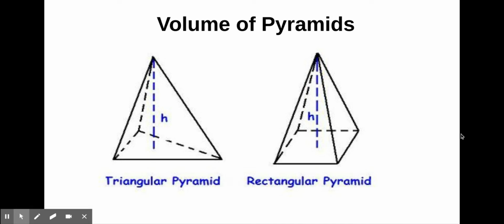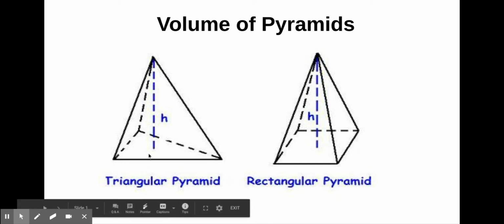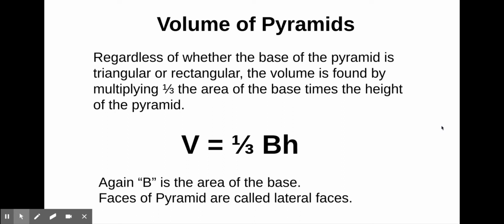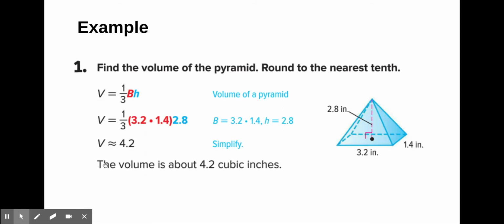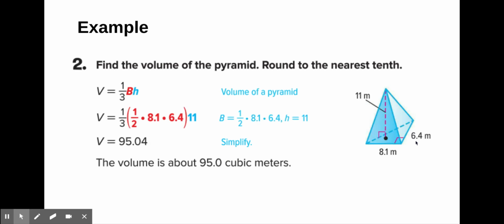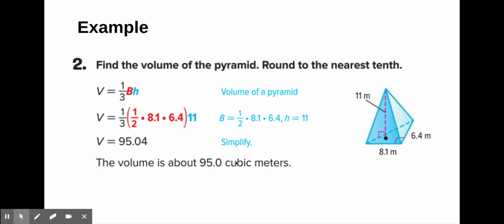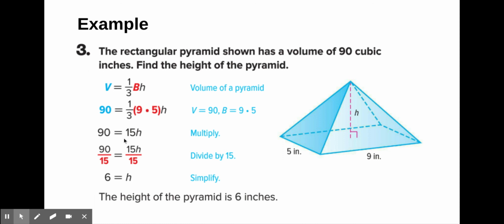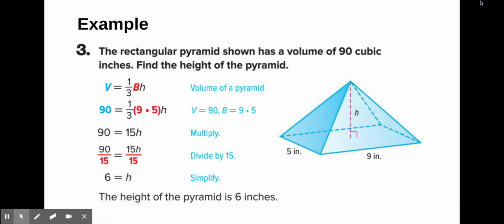Measure Figures 5 - Google Slides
Lecture for volume of Pyramids